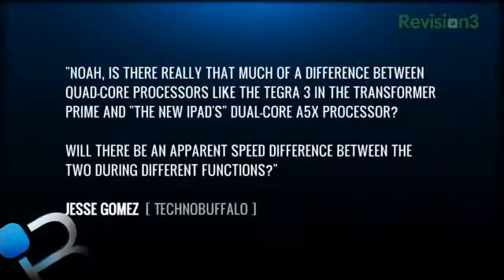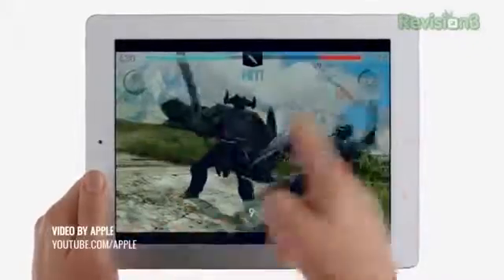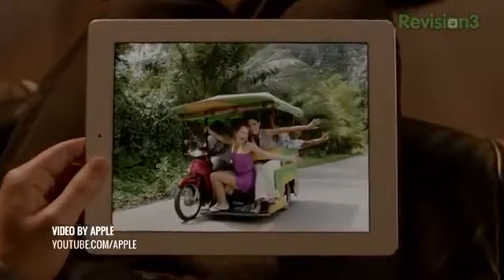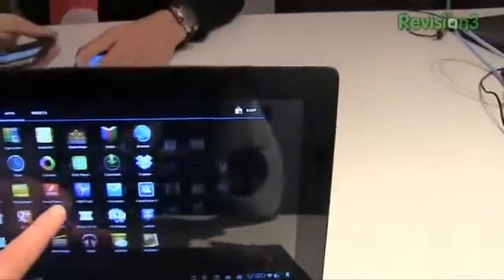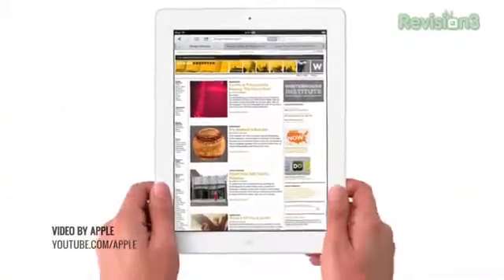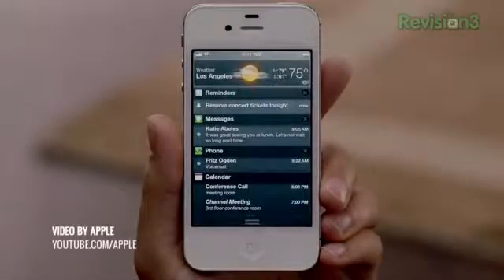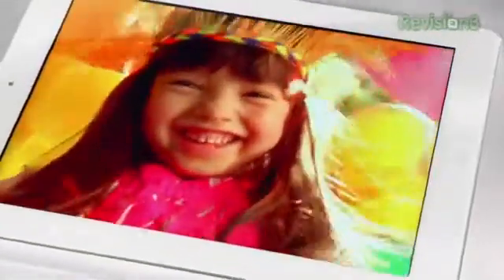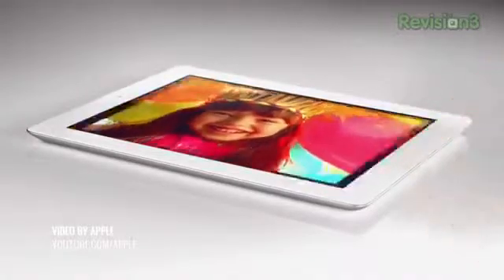Ask The Buffalo Quad Core Processors and the Importance of Specs